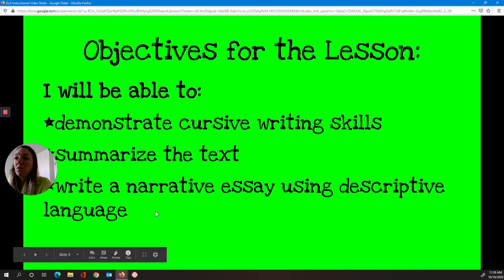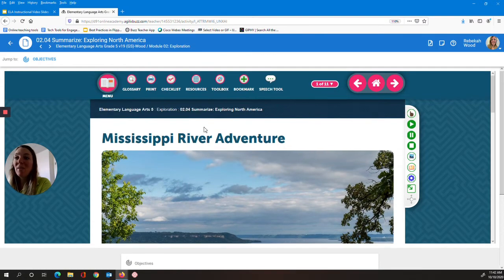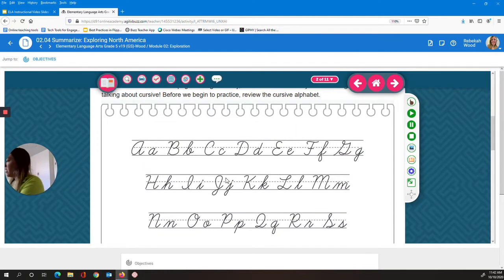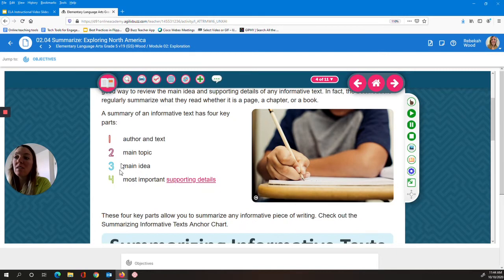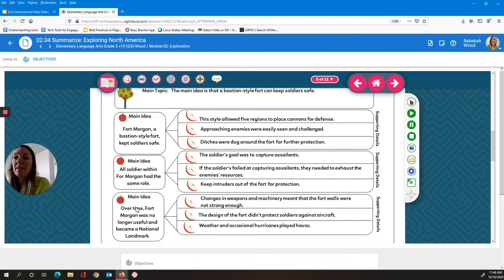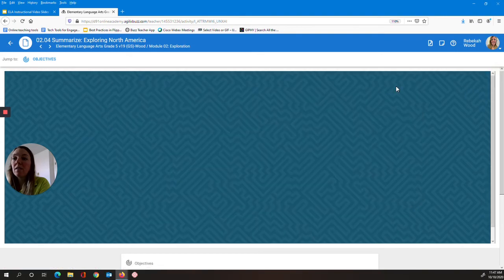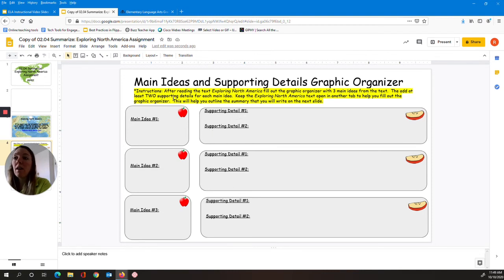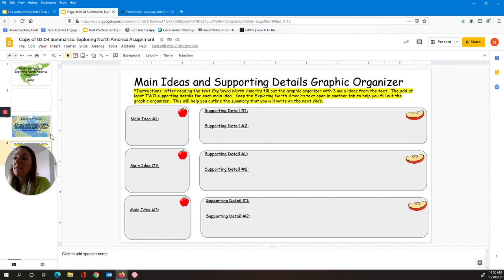02 04 Exploring North America Instruction Video